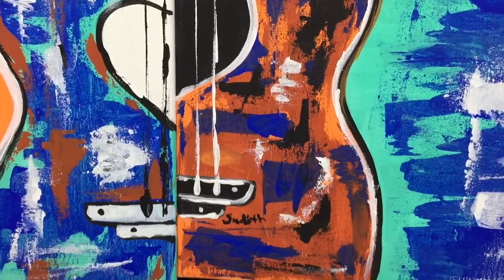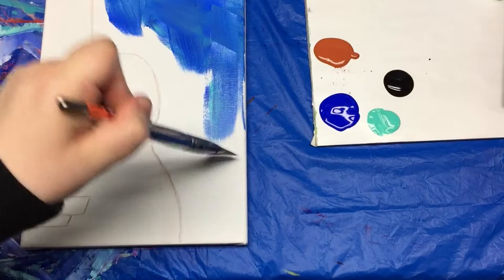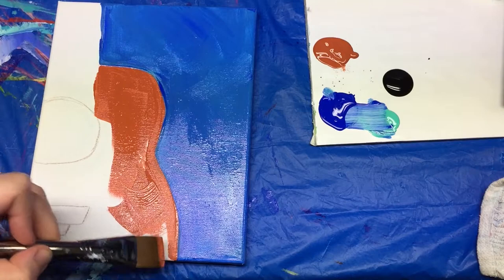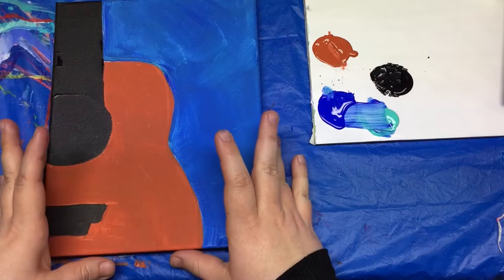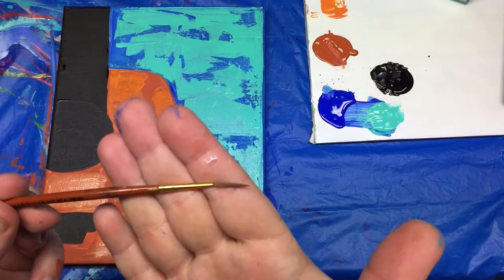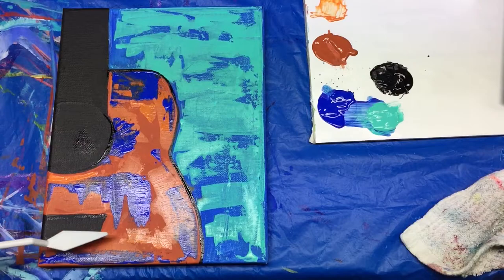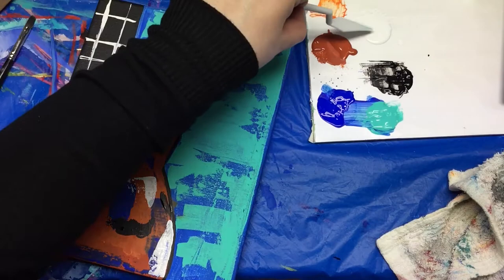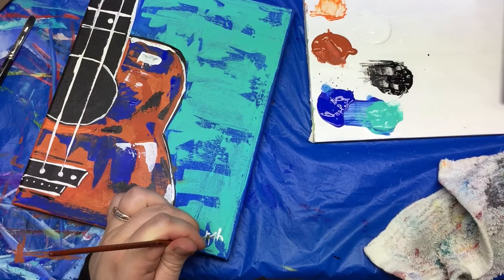How to paint a guitar | Step by step Paint night | Easy Acrylic painting tutorial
Grab your acrylic paints and brushes!
I am showing you step by step how to paint a guitar on canvas with acrylic paints, a couple of brushes and a pallet knife! Enjoy!

Script liner brush"